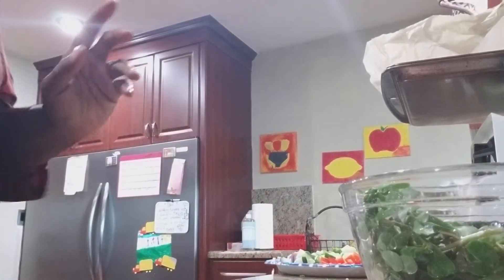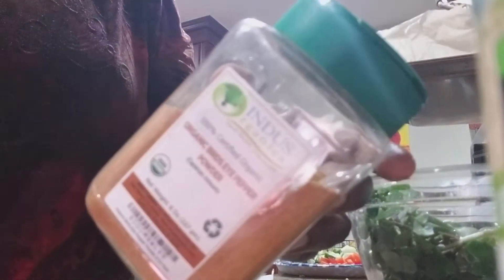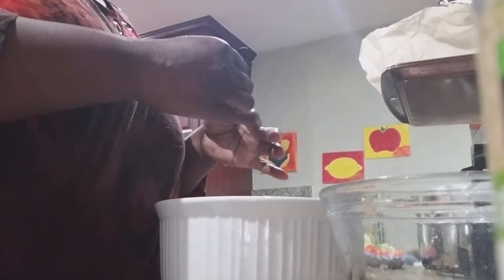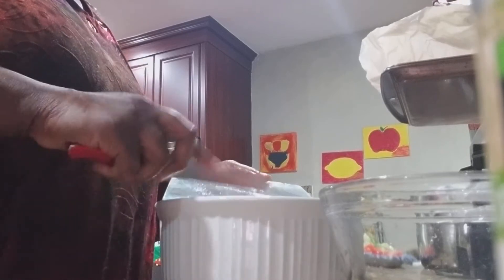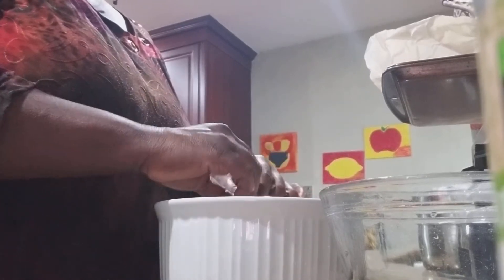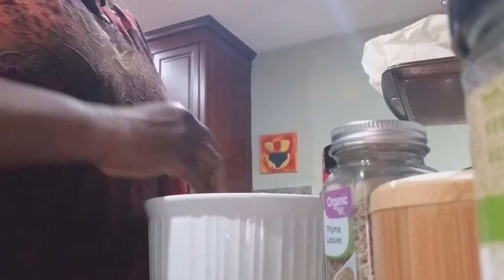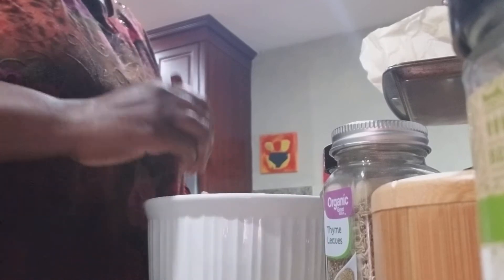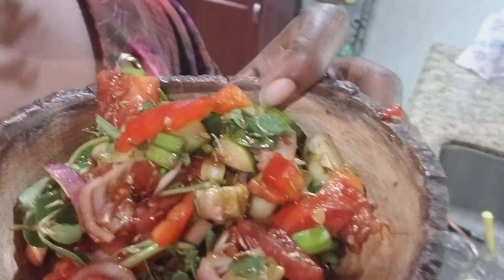Best Salad in the world a Must Try!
If you don't like salads or if you are bored of salad this is a must try salad .